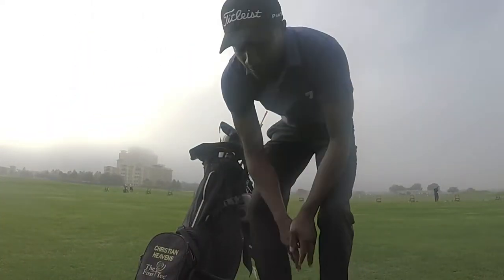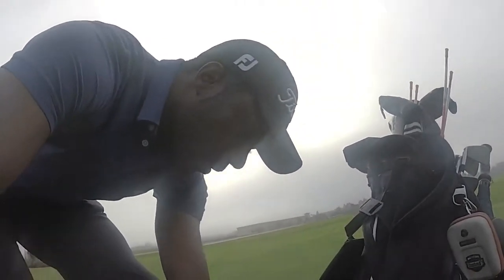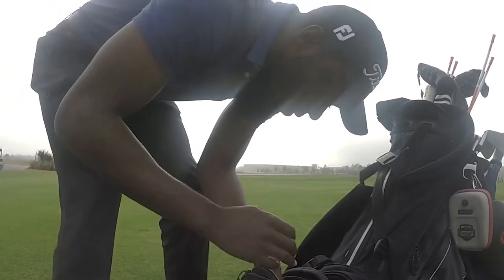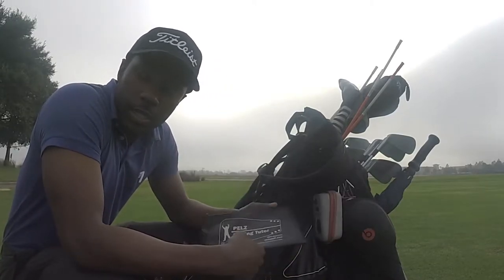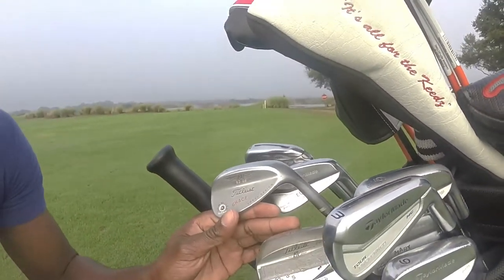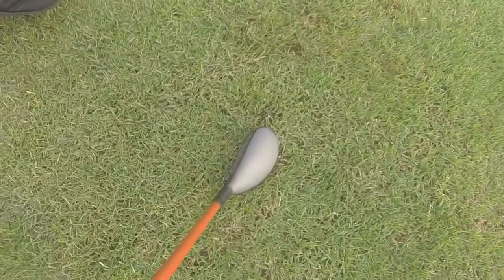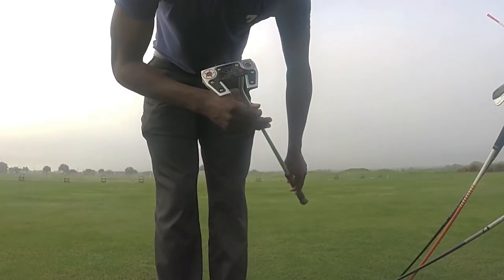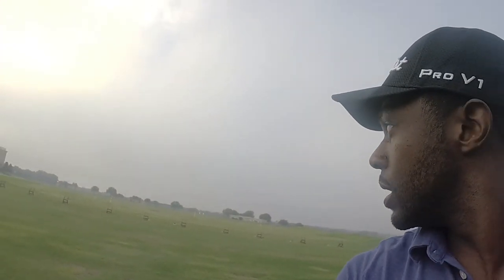Whats in the Bag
This video is long over due folks...

This is Christian Heavens and whats in his bag